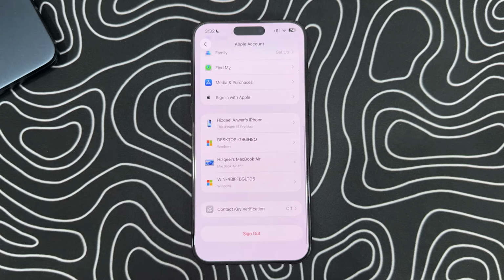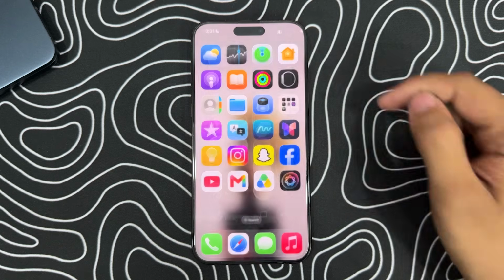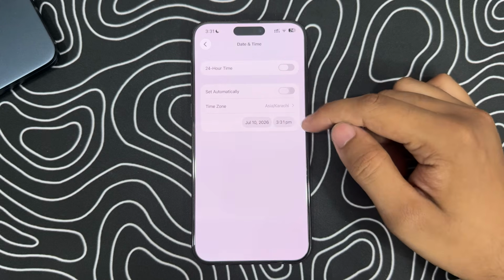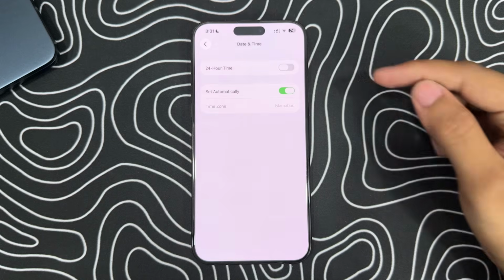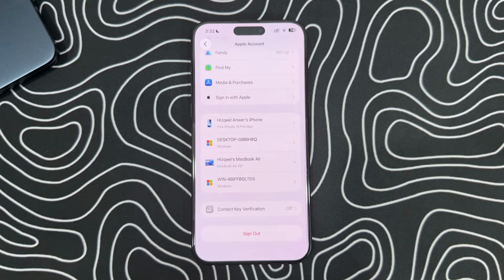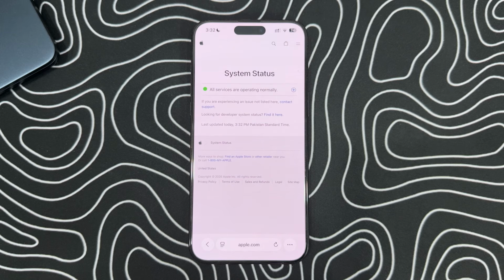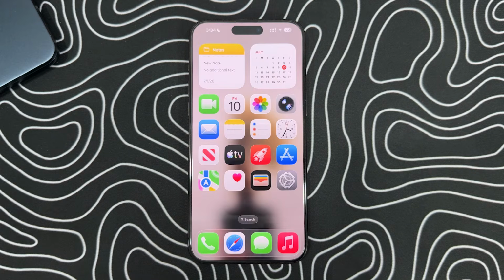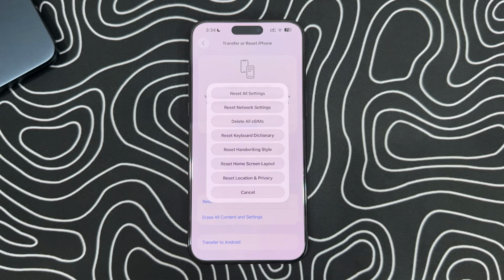How to Fix Can't Connect to App Store on iPhone/iPad (Updated Method)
Can't connect to the App Store on your iPhone or iPad? This updated step-by-step tutorial covers the best methods to fix the issue, including checking your internet connection, verifying Apple's system status, signing out and back into your Apple Account, updating iOS or iPadOS, and troubleshooting common network and software problems.

Follow the simple instructions to restore access to the App Store and start downloading or updating apps again. This guide works with most iPhone and iPad models running the latest iOS and iPadOS versions.